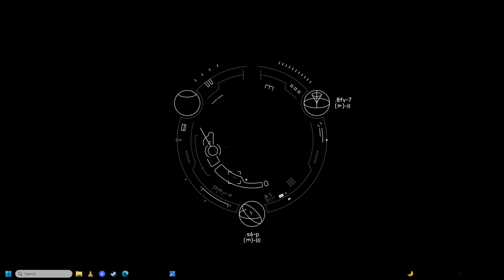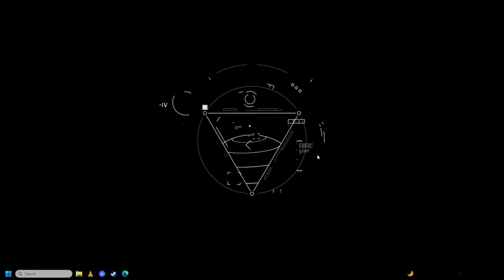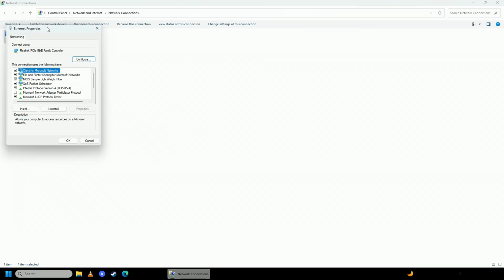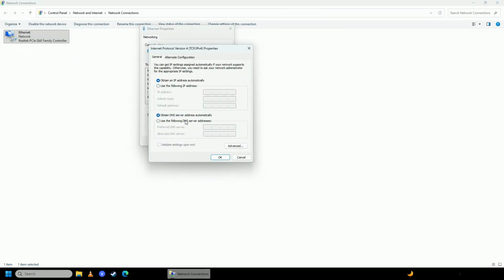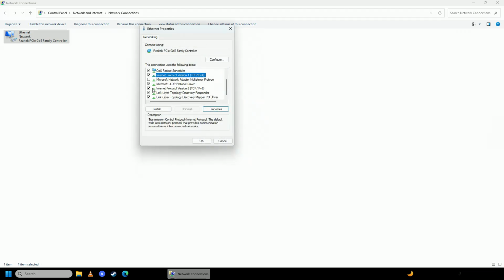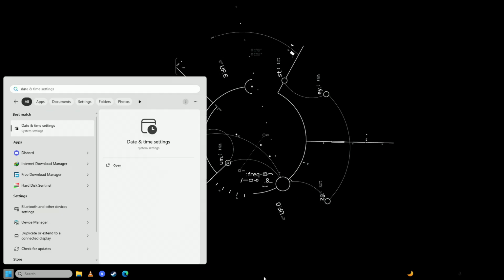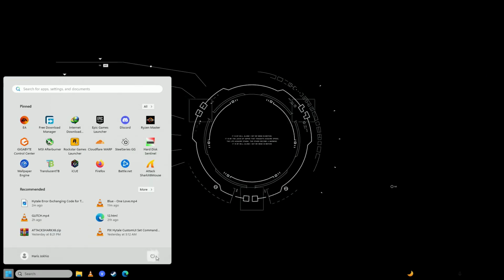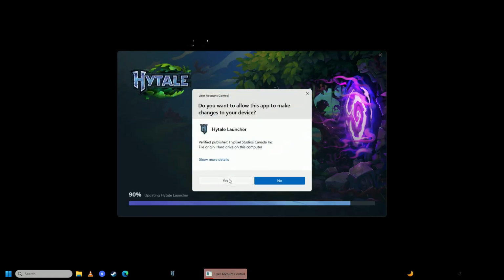Fix Hytale Error Exchanging Code for Token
The Hytale error exchanging code for token is an OAuth authentication failure that occurs during the login process. This FIX guide provides steps to resolve this specific account verification and service communication error.

*FIXing Hytale error exchanging code for token.*
*Solving temporary authentication service outages.*
*Stopping firewall or proxy blocking OAuth communication.*
*Ending corrupted browser cache or launcher data errors.*
*Solving system clock or time synchronization errors.*

First, check the official Hytale server status for any authentication service issues. If the service is down, you must wait for it to be restored. Restart the Hytale launcher and your computer to clear any temporary glitches.

This error is often related to network configuration. Temporarily disable your VPN, proxy, or any firewall that might be inspecting or blocking HTTPS traffic to and from Hytale's authentication servers. Ensure your system's date and time are correct, as an incorrect clock can invalidate security tokens.

Clear the launcher's local cache and your default web browser's cache and cookies. The launcher uses an embedded browser for login, and corrupted data there can break the token exchange. Follow these steps to successfully complete the authentication process.